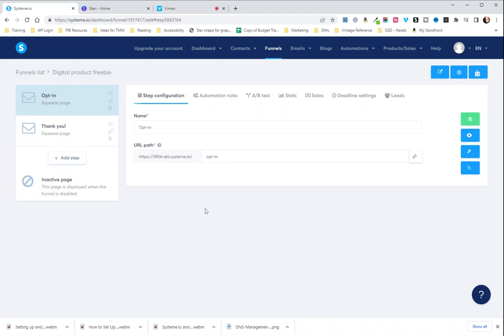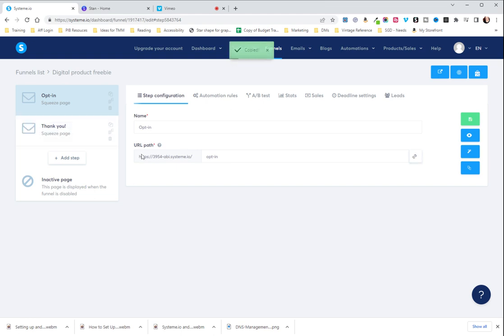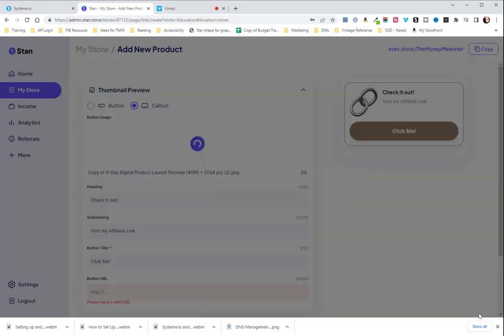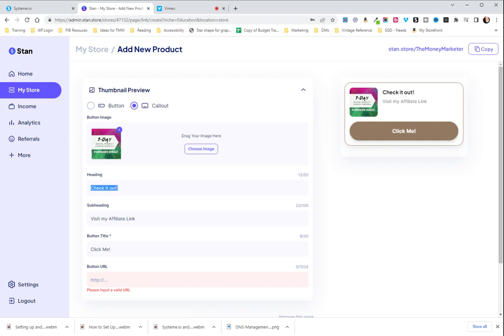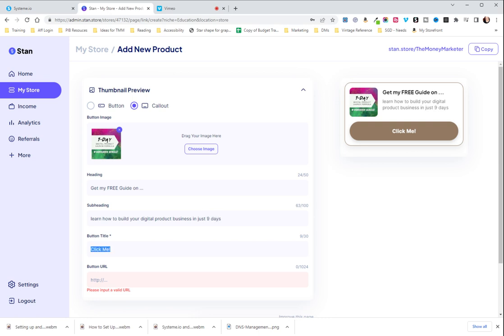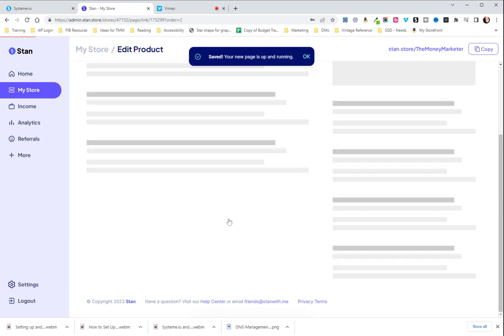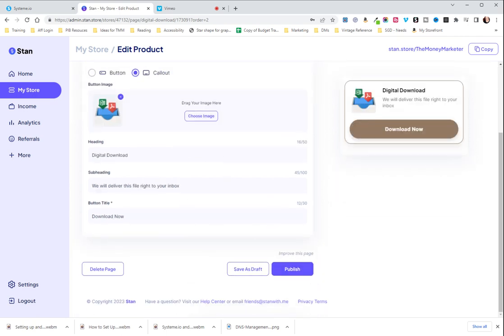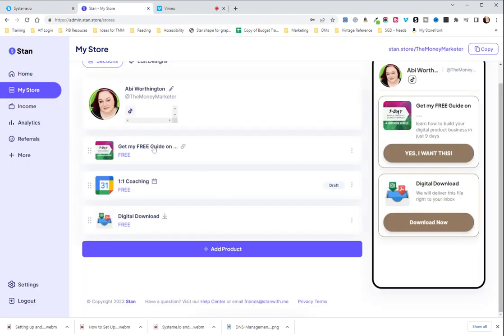Connect Systeme.io Freebie Funnel to Your Stan Store to Collect Leads and Build Your Email List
This tutorial shows you how you can connect an opt-in funnel or freebie funnel to your Stan Store to collect leads and build your email list!